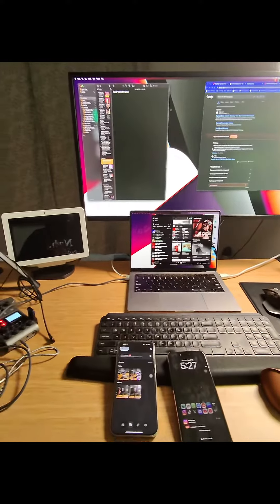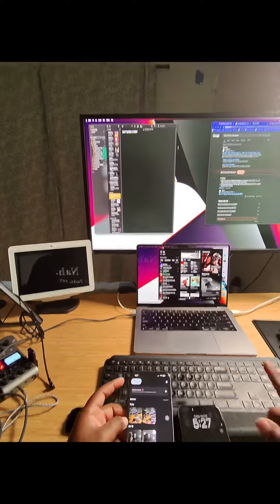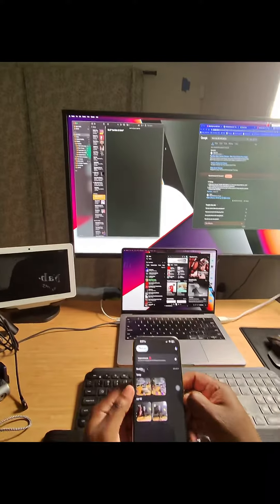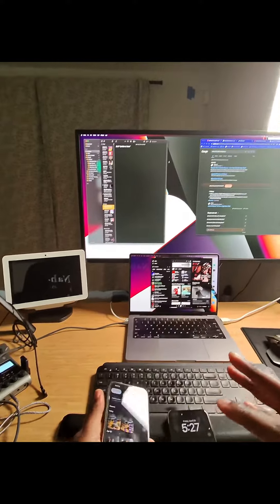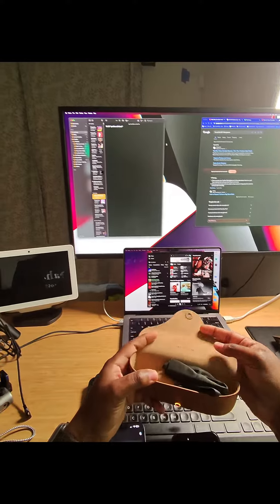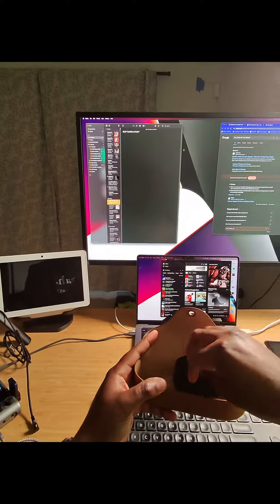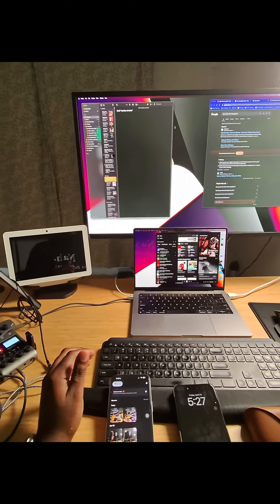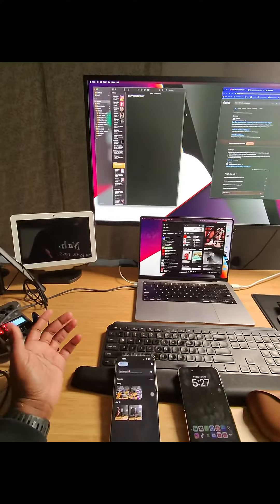First Person view with the Meta Ray Bans